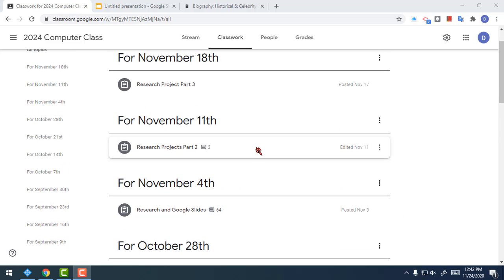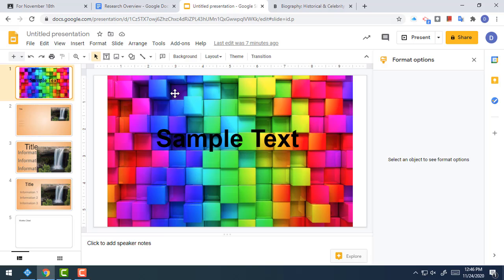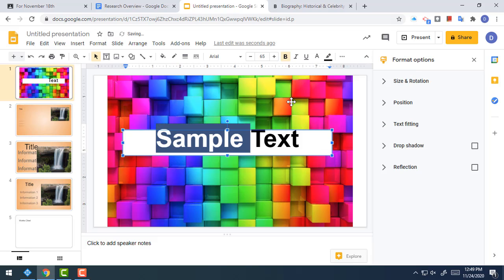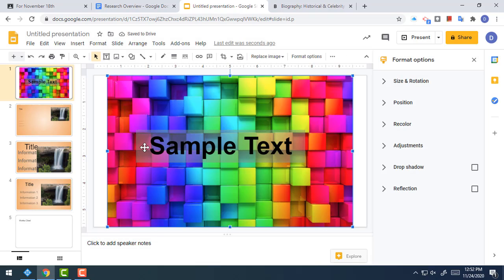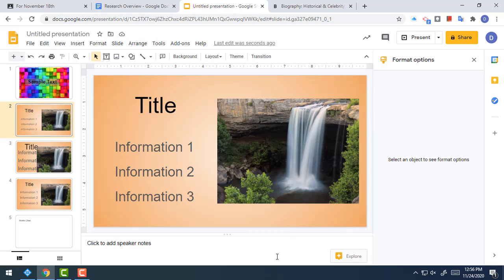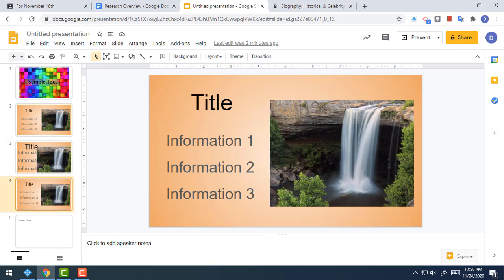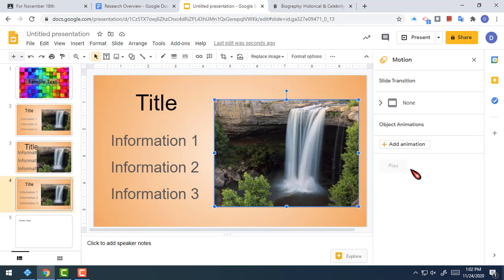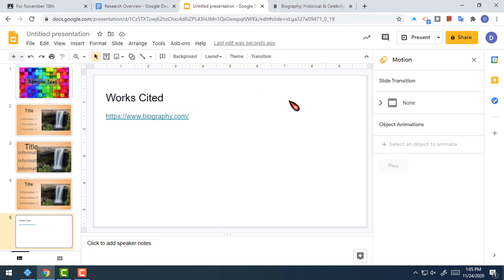5th-8th Research and Google Slides 2